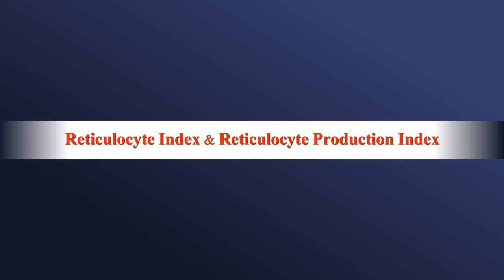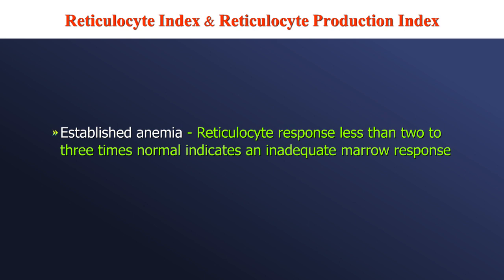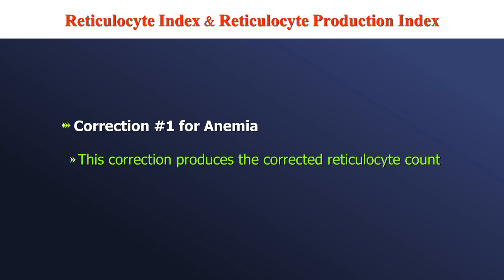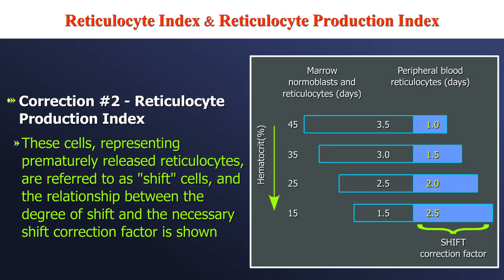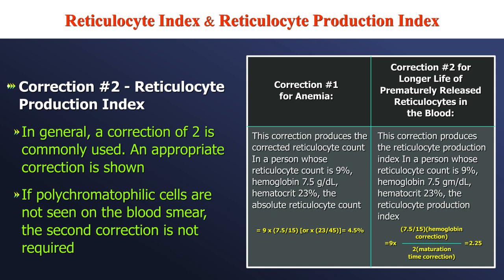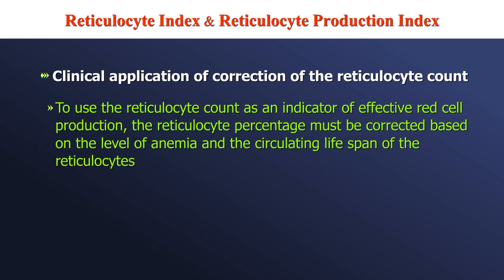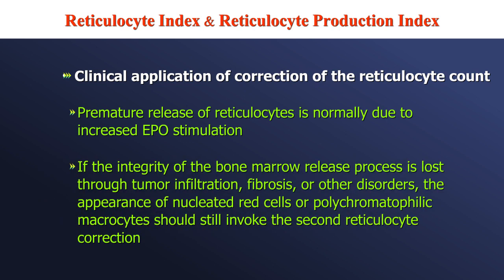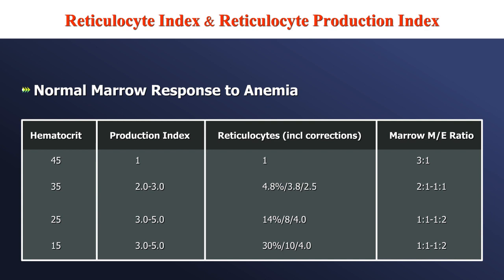Reticulocyte Count Part II